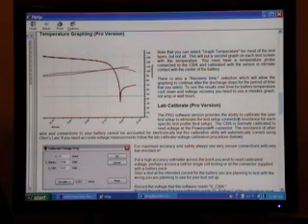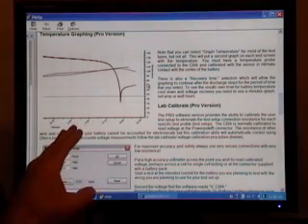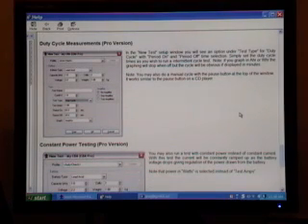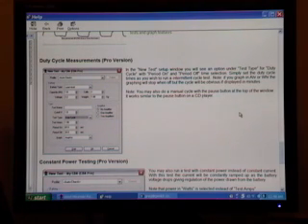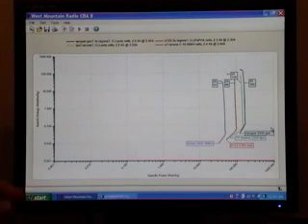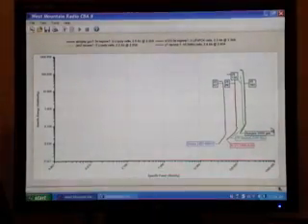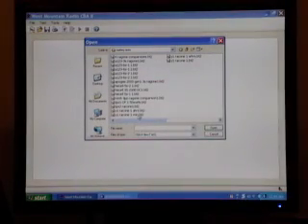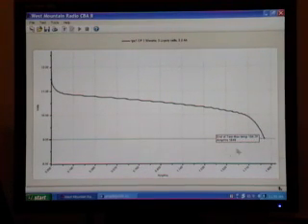CBA II part 2 Pro Upgrade.wmv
This intro shows the advantages of upgrading to the Pro version of the CBA II software.